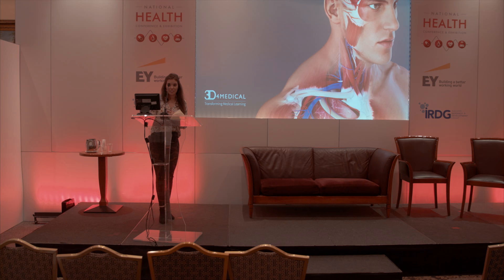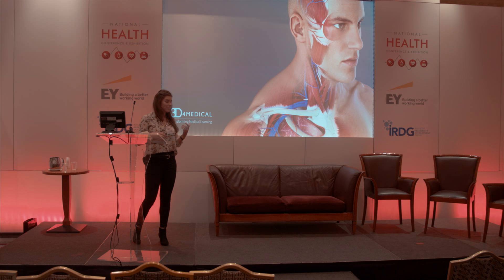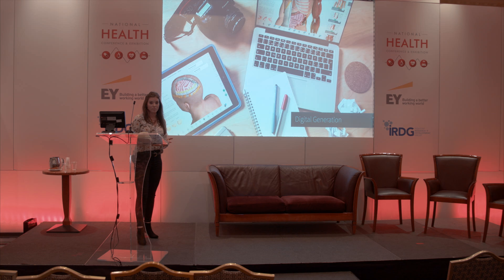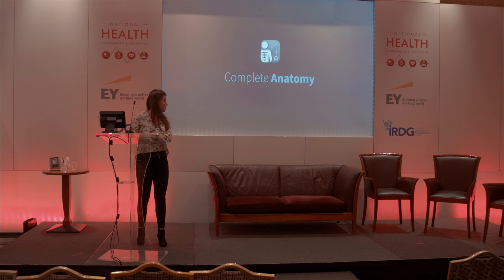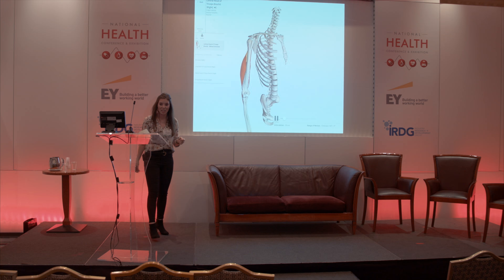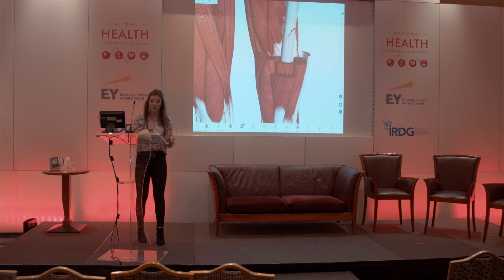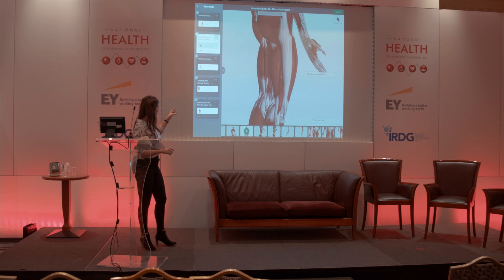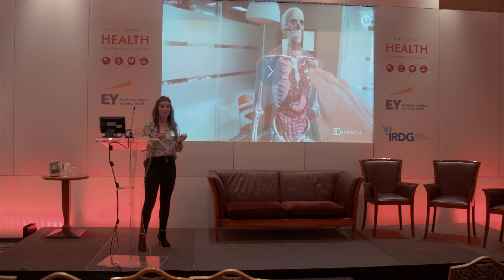Edel Lynch Medical Writer 3D4Medical